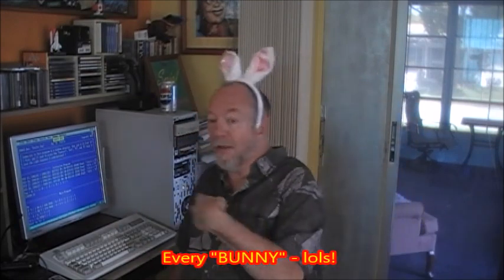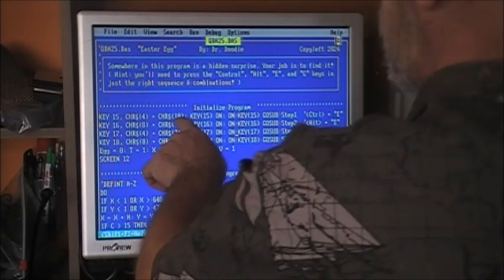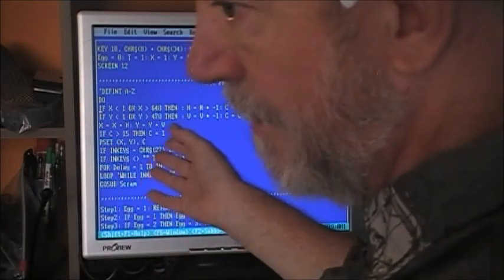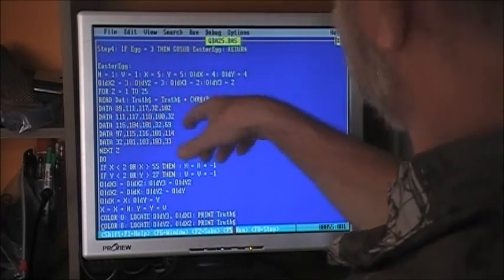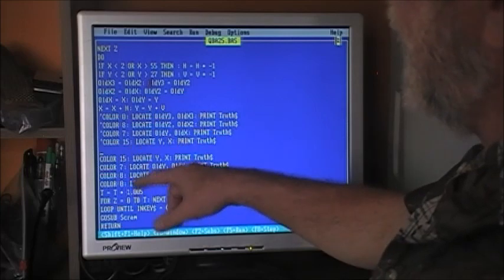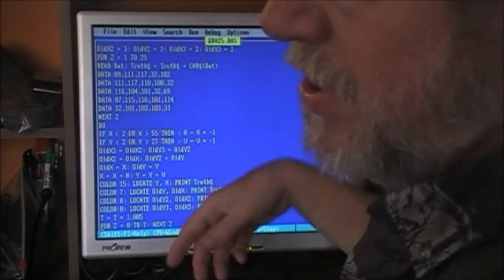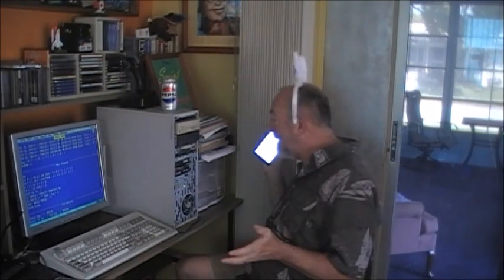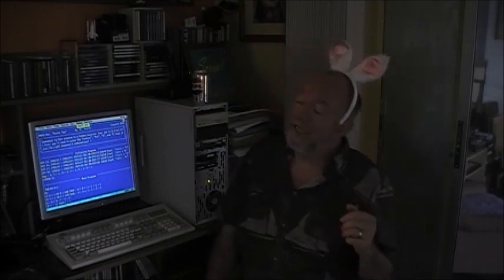QBA25. - 🥚 QBasic 🐇 Easter Eggs!!! 🥚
QBasic Programming Tutorials Howdy, fellow Whack-a-do's!!!

Well, just a quick & sleazy one for y'all!  Raise your hand if you knew there was an Easter egg built into QBasic! (LIAR!!!)  We'll take a look at that toward the end of the vid, but first we have a simple (pointless) little program featuring a quirky text-based Easter egg, that I hope you'll find entertaining, or at least interesting.  Keep in mind, this is just ONE technique to embed a frivolous piece of code into a larger program, but the possibilities are endless - you might incorporate timers, mouse or joystick functions, any number of inputs, animations, even sounds into your own Easter eggs - the only limit is your imagination!

Well, that's about it for now, so go ahead - download the source code, run it, tinker with it, tear it apart & mold it into whatever your warped little minds can invent!  Just remember to have FUN doing it!  I mean, the whole PURPOSE of an Easter egg  is to inject a bit of fun, humor & whimsy into an otherwise functional, run of the mill program, so just go nuts with it & show off a bit!  And as always, if you've created something you're proud of & would like to share with the rest of us lunatics, by all means drop a link to your work!   I'd love to see all the amazing, creative ideas we can come up with together!

Until next time, amigos, H`asta la Pizza, BABY!!!

File(s) used in this video:
Source Code: QBA25.Bas - "Easter Egg"

Chapters:

00:00 - Tpyical intro crap.
01:28 - SPOILER ALERT!!!  Skip ahead to the next chapter, if you want to try     & figure out the secret on your own! (You won't.)
02:15 - So, how do it do what it do?
15:12 - Supeeriors! ROCK ON, Bruthas!
17:28 - Back to the madness!
17:44 - QBasic Easter egg!
20:13 - Wrap up & Take Off!!!